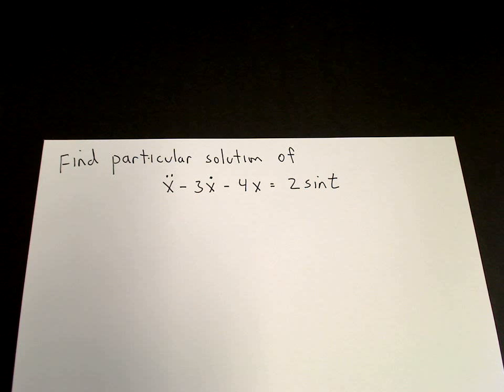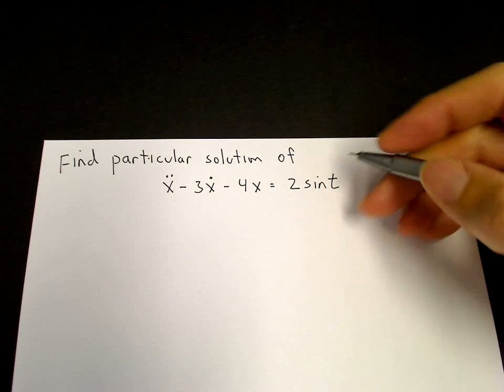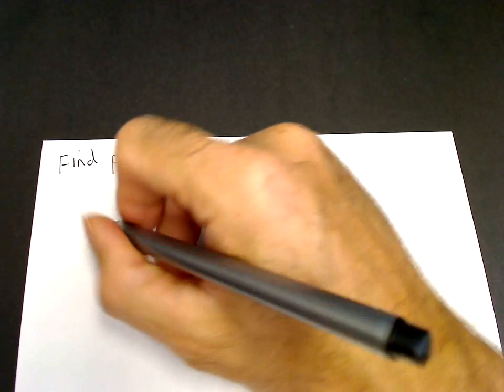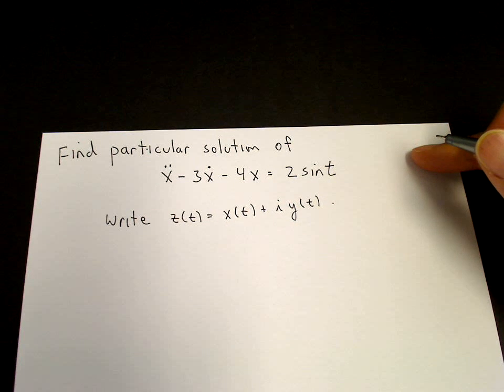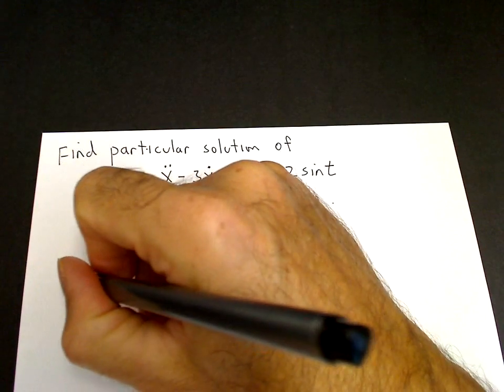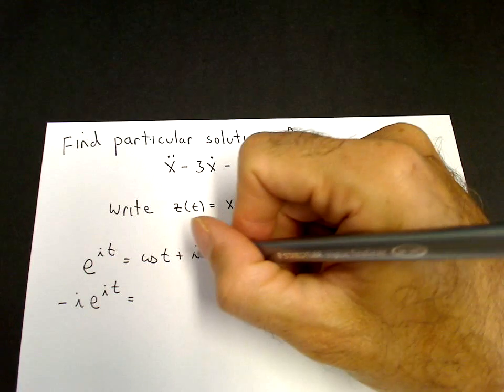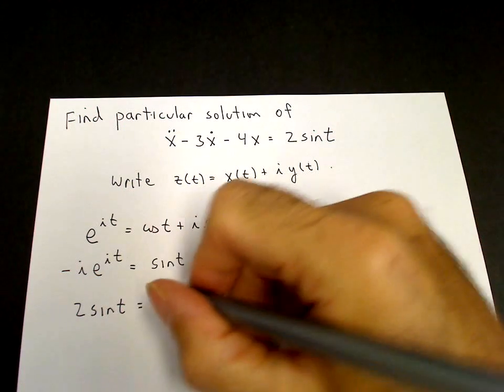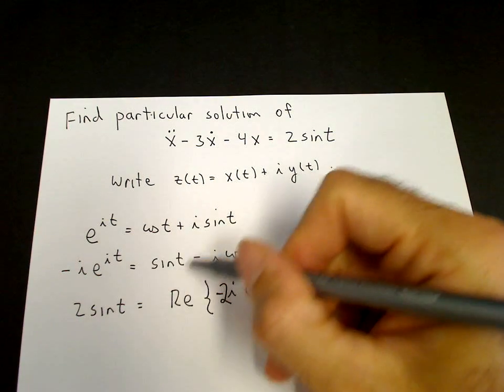Particular solution for sin using complex exponentials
Shows how to find a particular solution when the inhomogeneous term is a sine (or a cosine) using complex exponential functions.